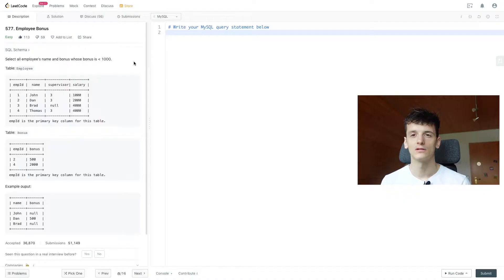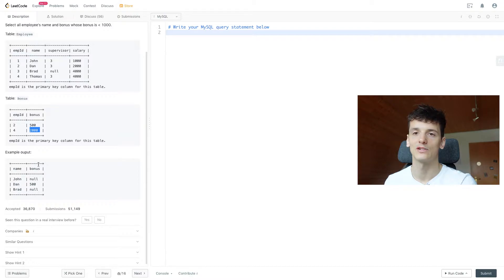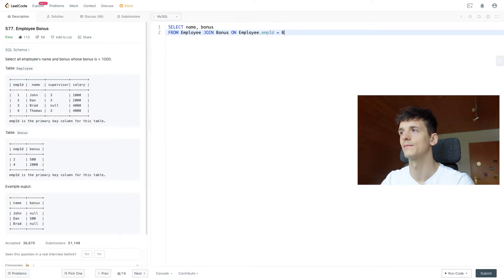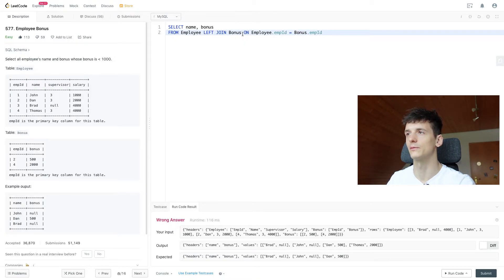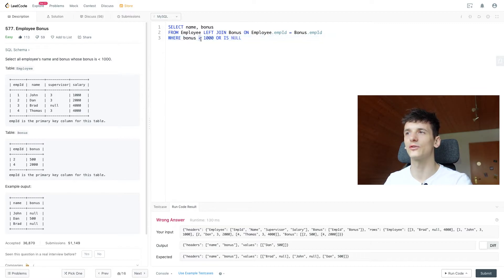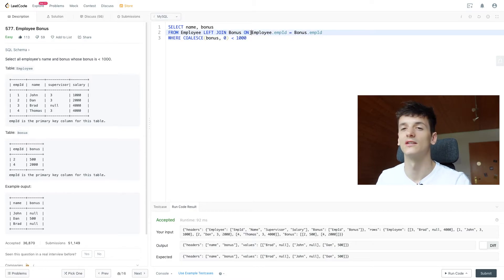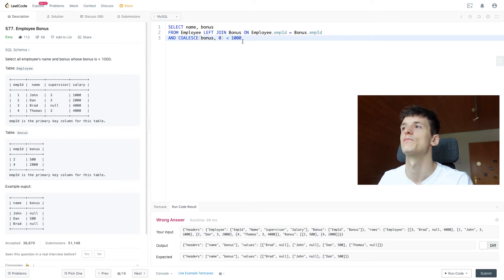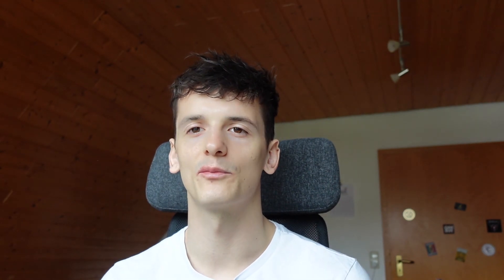LeetCode 577: Employee Bonus [SQL]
Solution and walkthrough of leetcode database problem 577: Employee Bonus. I'm using MySQL but this solution should work in any SQL dialect such as PostgreSQL SQL Server, etc.